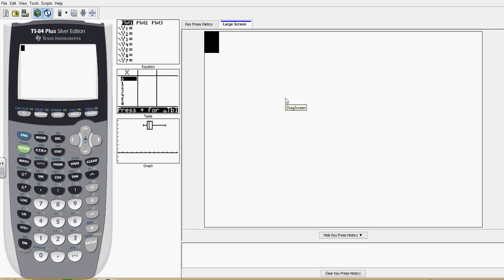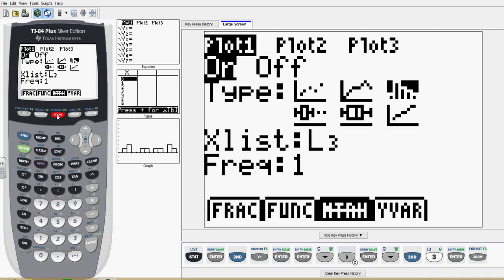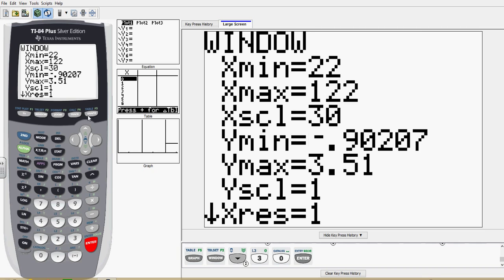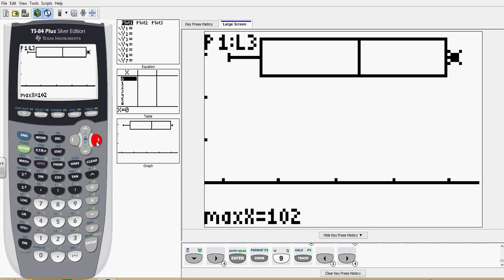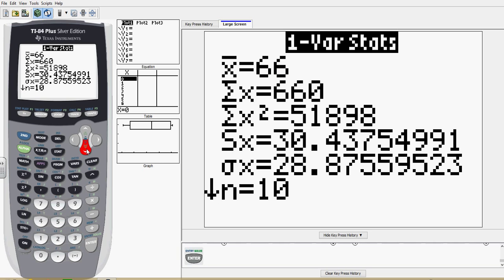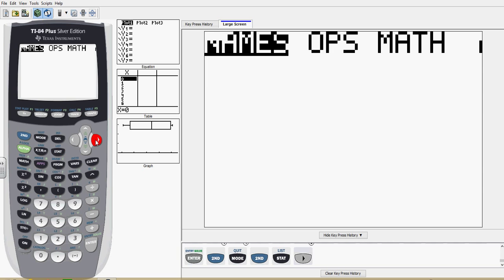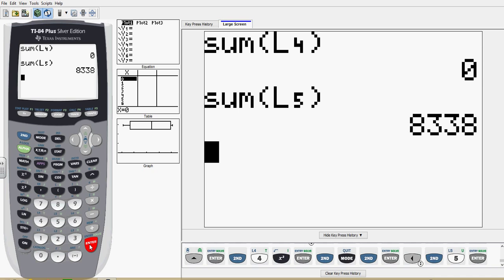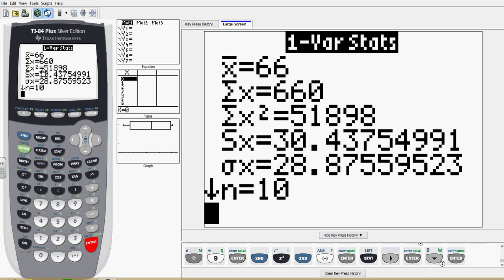Ch 01 Numerical Analysis of Quant Data